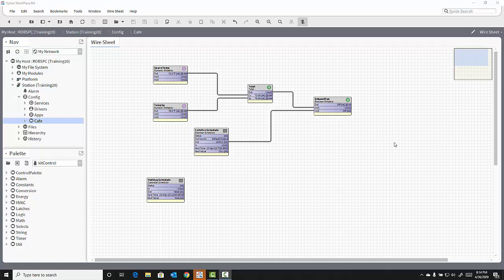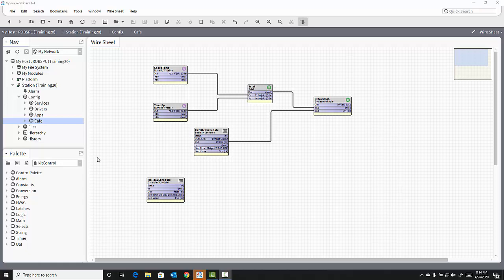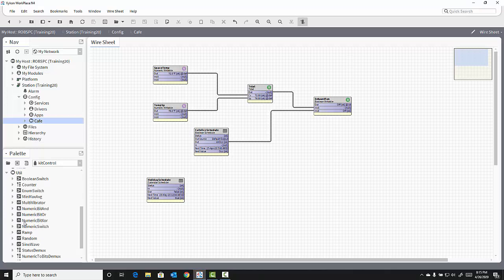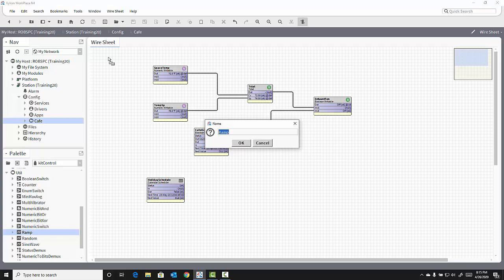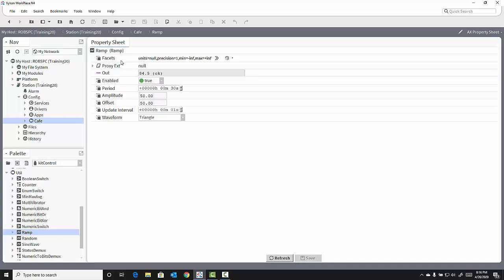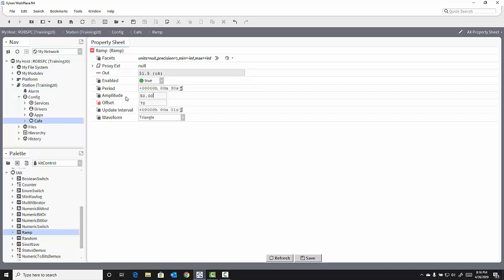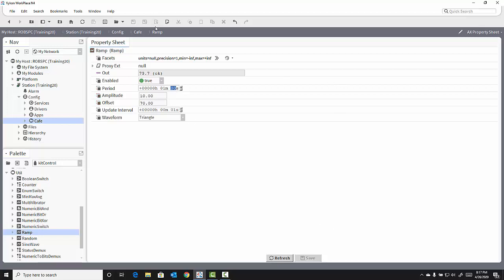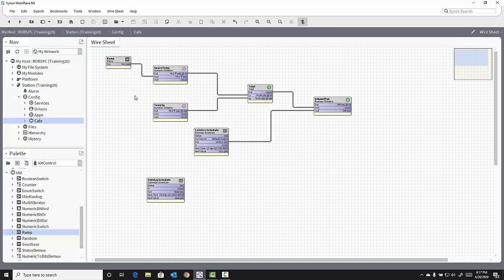Simulating the Value of an Input in a Niagara (N4) Station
Learn how to simulate the value of an input in a Niagara (N4) station to test control logic using the Workbench software.

We hope you find out videos informative and helpful.